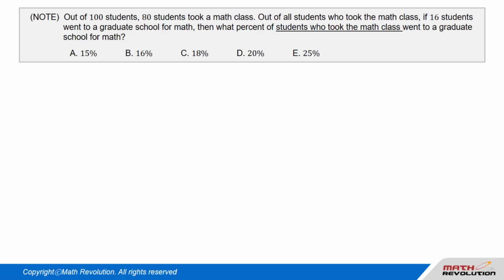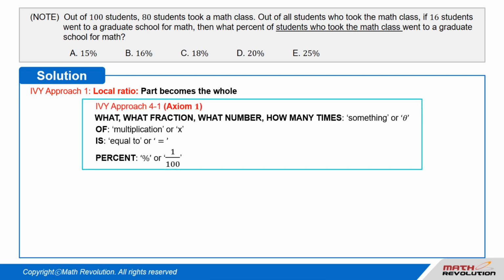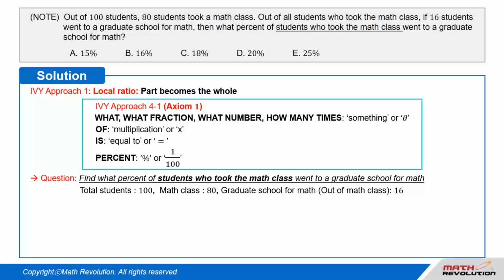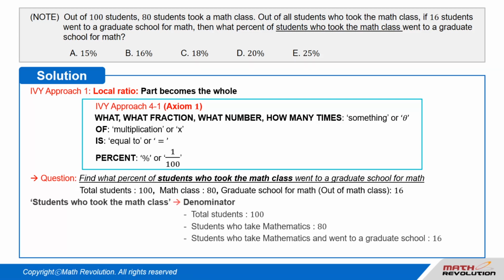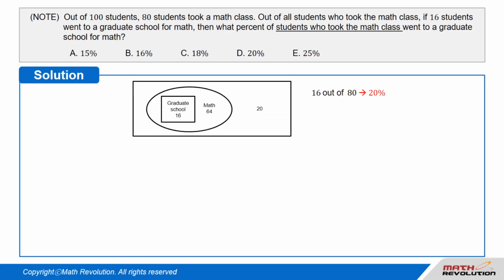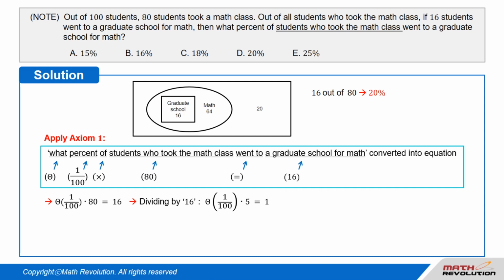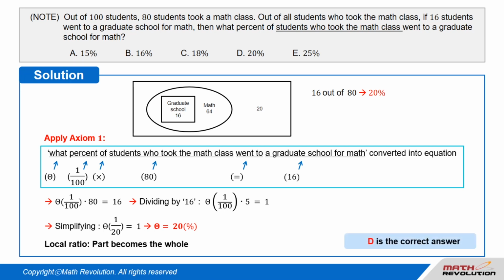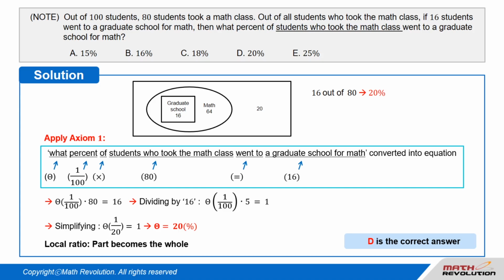E2. IVY Approach 1 (Local Ratios)